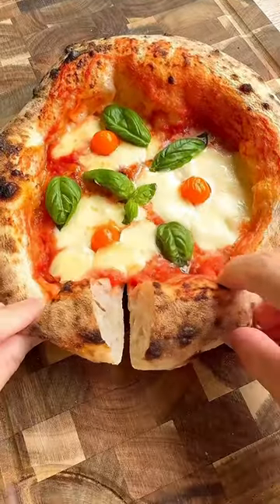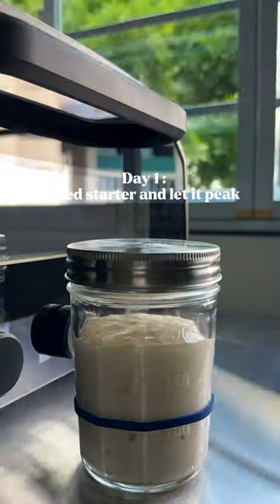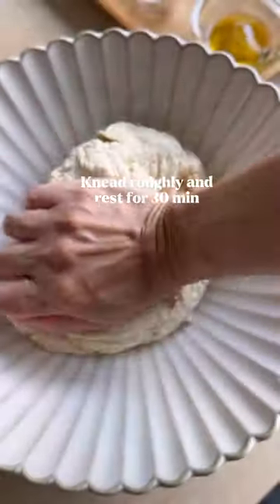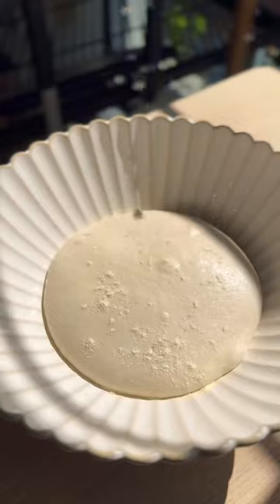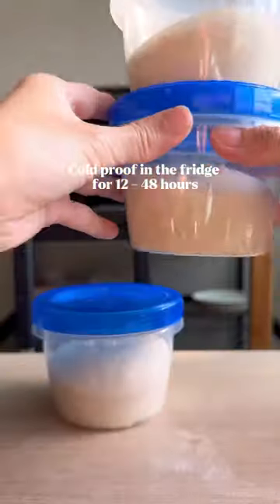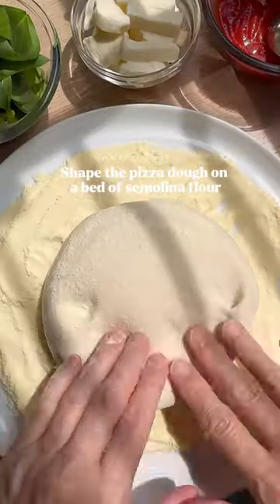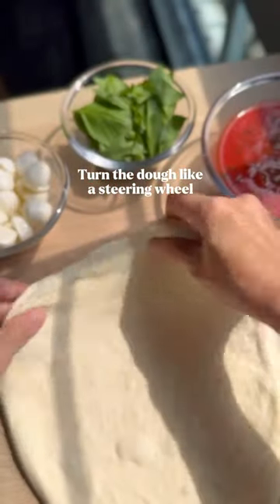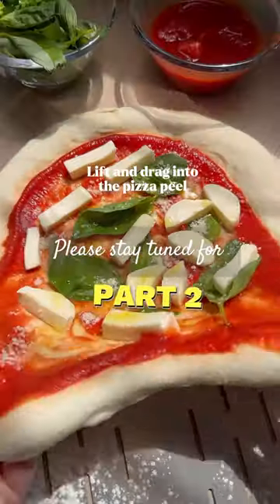The Perfect Neapolitan Style Pizza